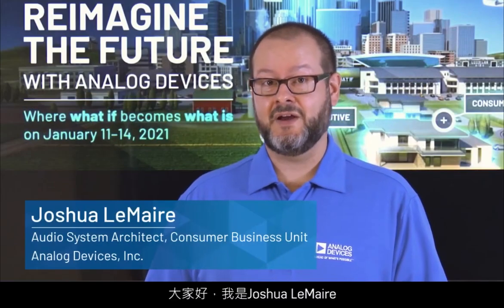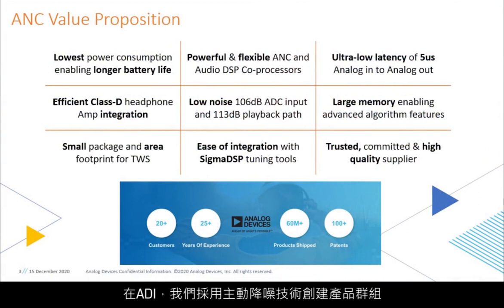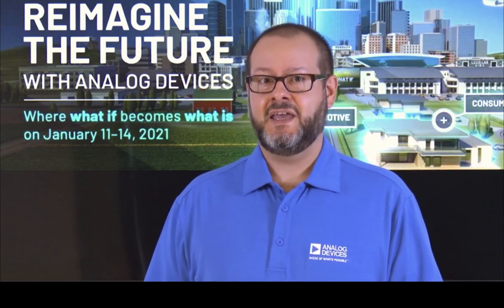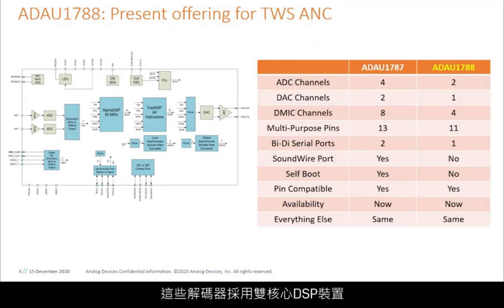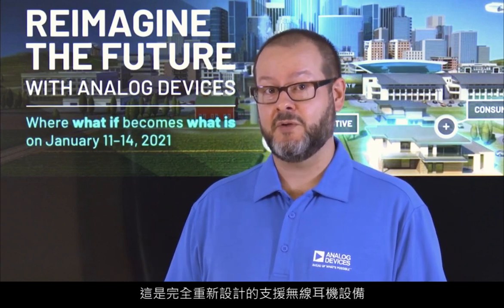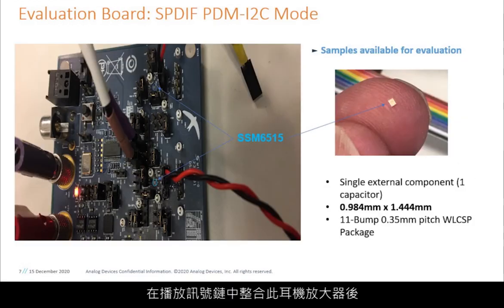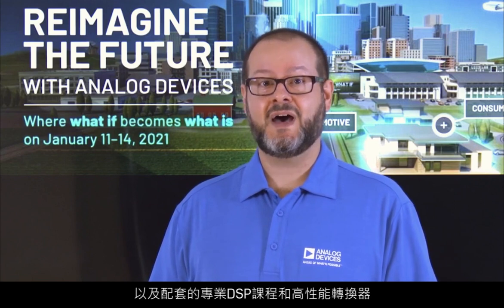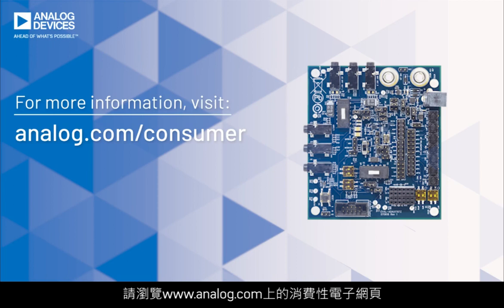為無線耳機帶來顛覆性變革的音訊技術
本片將重點展示耳機中嵌入的先進ADI技術，呈現消費性電子裝置如何提供不同的功能組合。